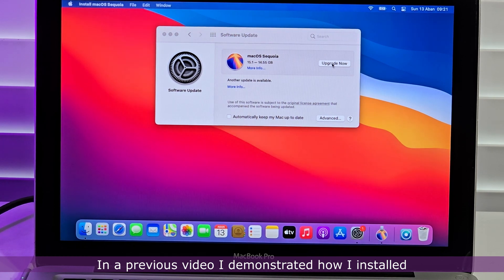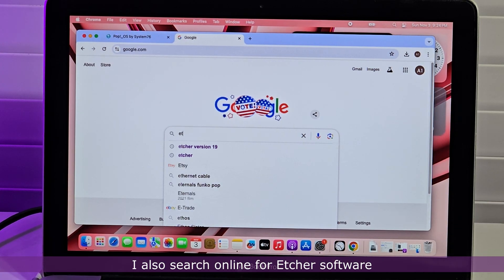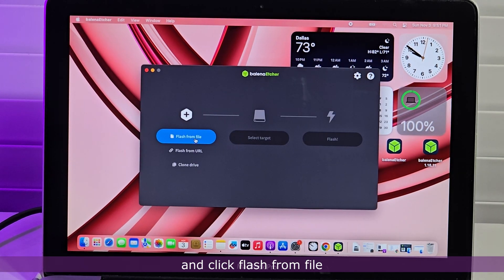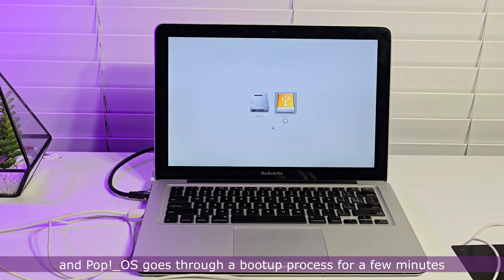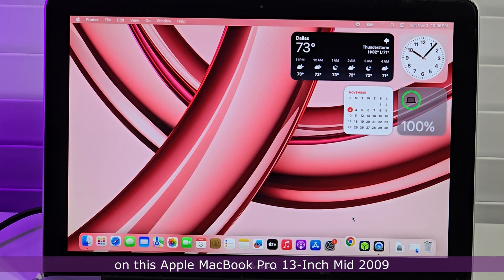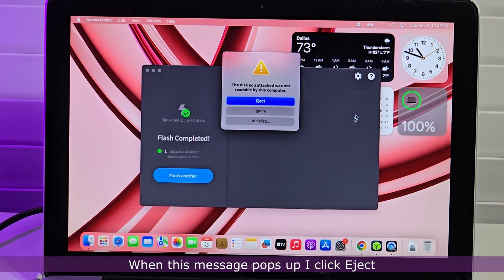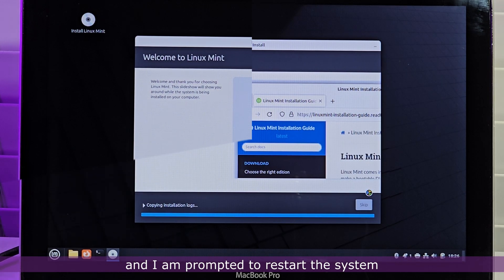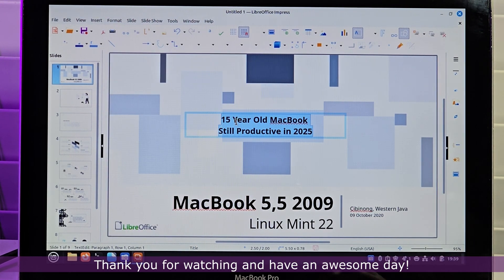Pop!_OS 22.04/ Linux Mint 22 - MacBook Pro Mid 2009 Install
In this video I demonstrate how I installed the latest versions of pop!_OS and Linux mint on my 15 plus year old MacBook Pro.
I cover the steps beginning from the creation of the installation media to the final reboot when the installation has been completed.

15 Years Later: Finding a suitable OS for my MacBook Pro 13-Inch Mid 2009

Installing macOS Sequoia and macOS Ventura on MacBook Pro 13-Inch Mid 2009